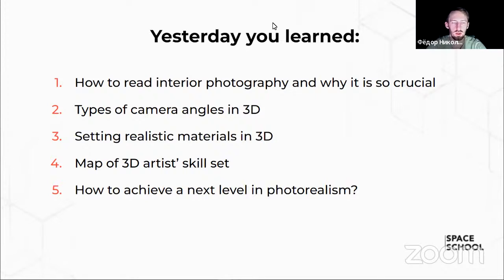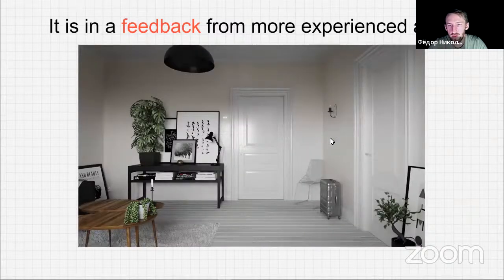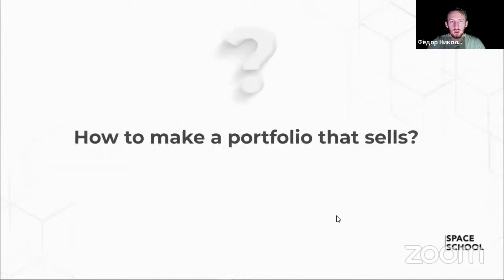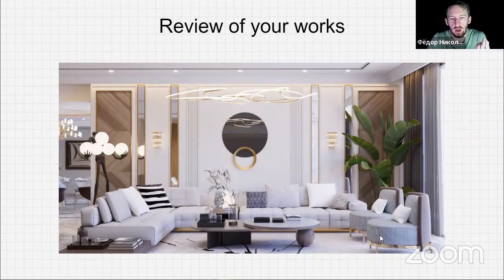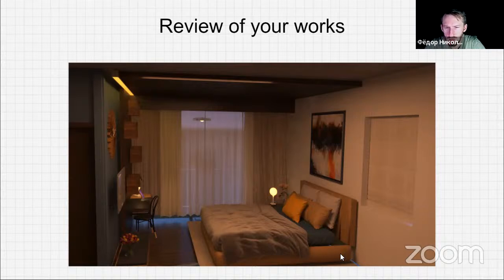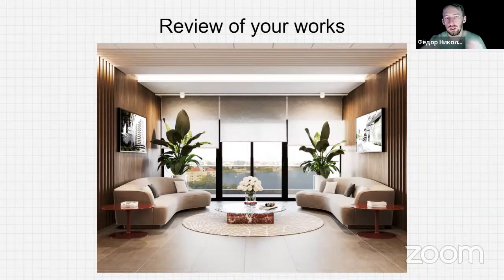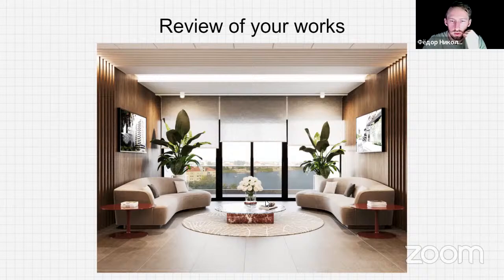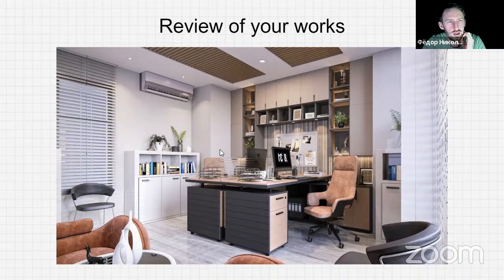Interior visualization from scratch